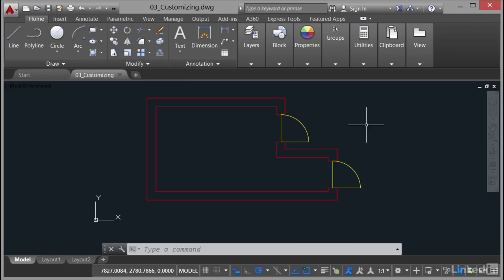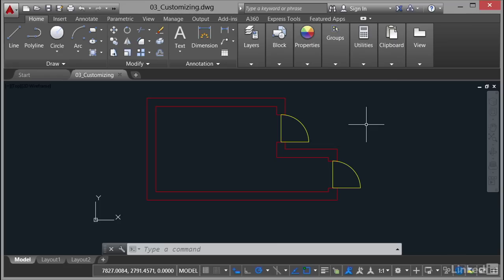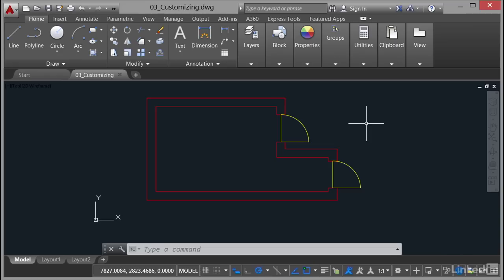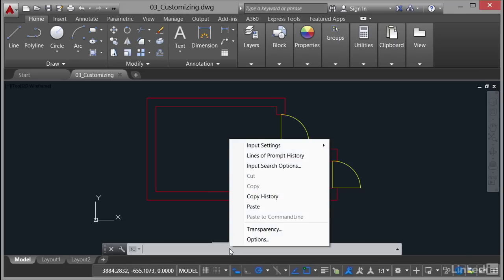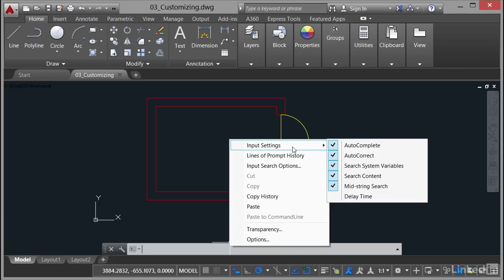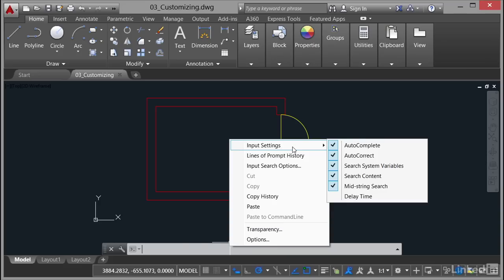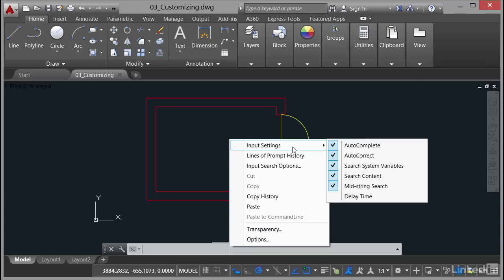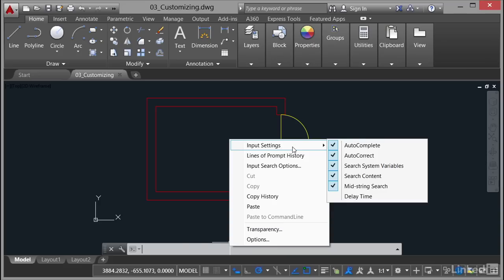AutoCAD Tutorial - Command Line input settings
You can customize command line settings in a number of different ways. This video explains how to change input settings to suit the needs of your project.